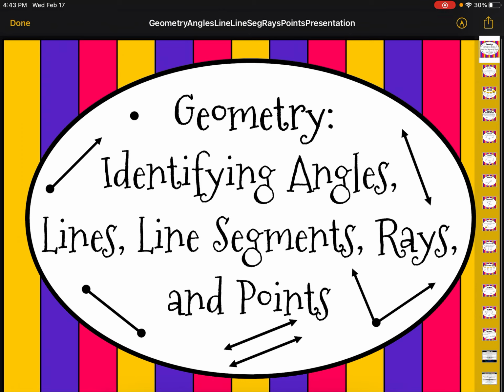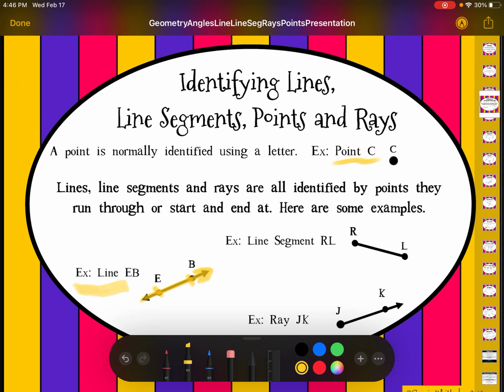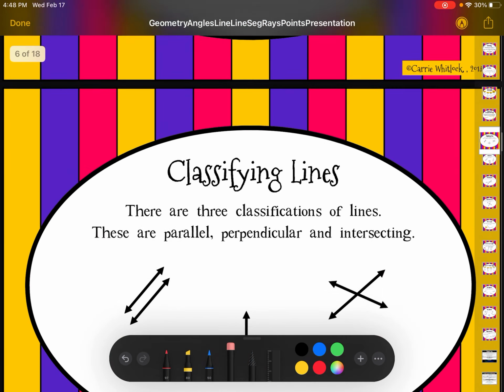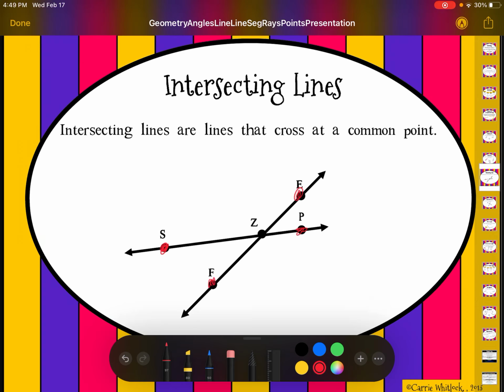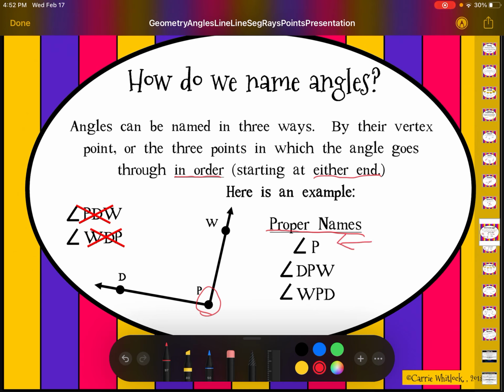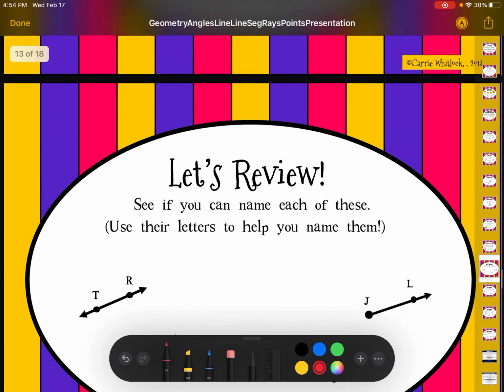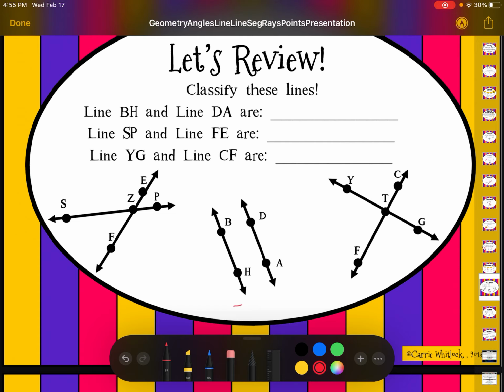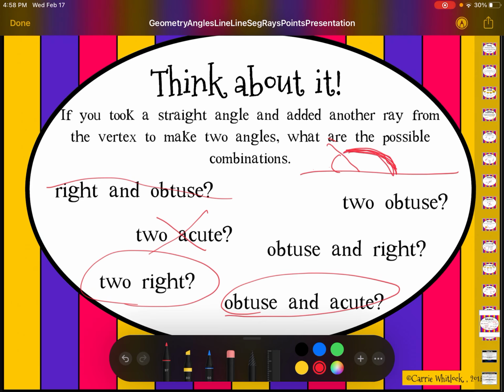Lines and Angles